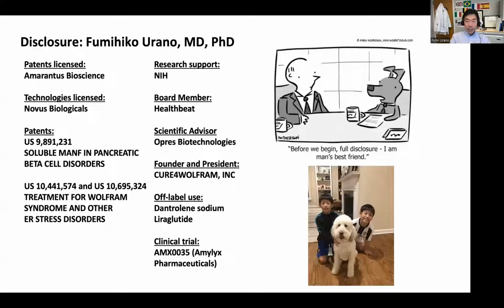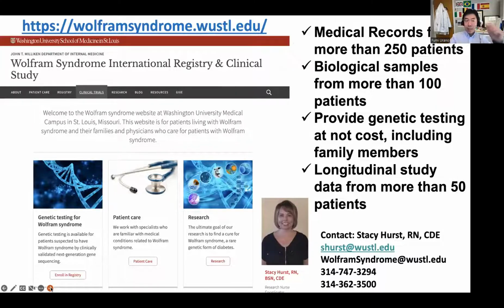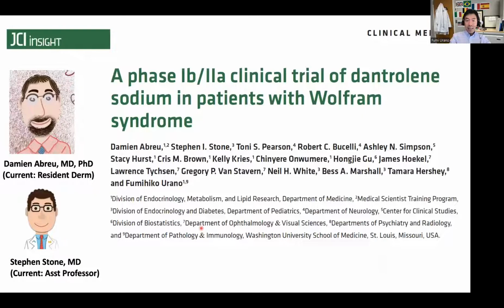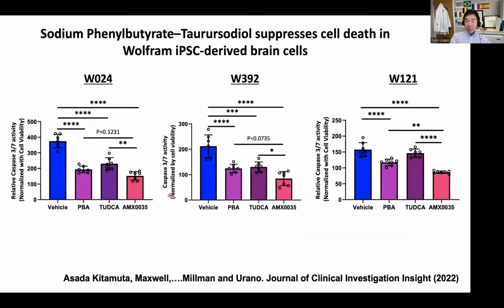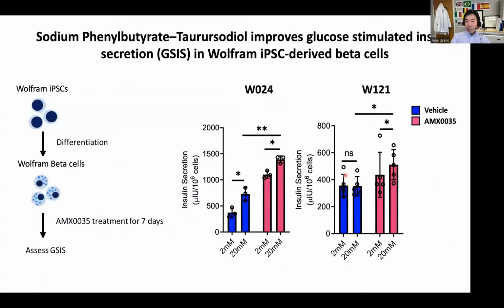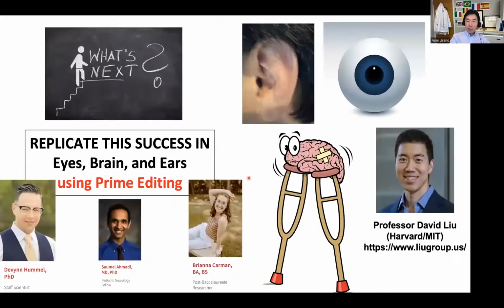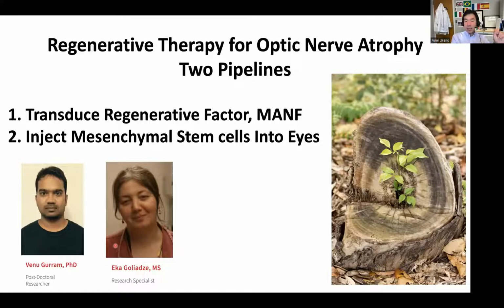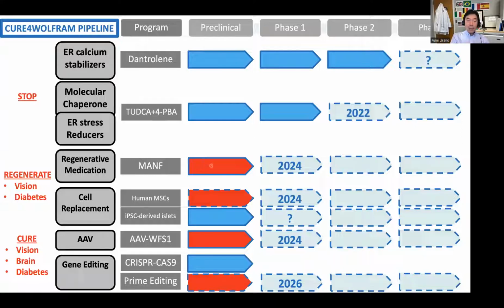Therapeutic Development for Wolfram syndrome Dr F Urano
WSUK virtual conference 24th September 2022